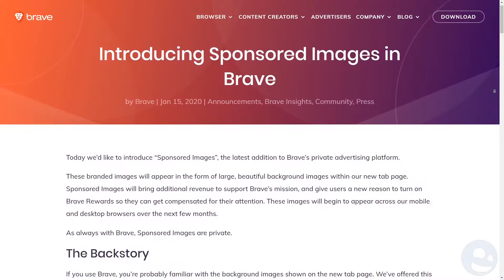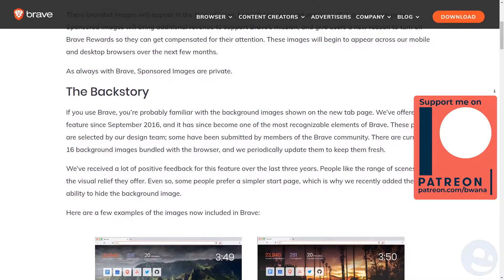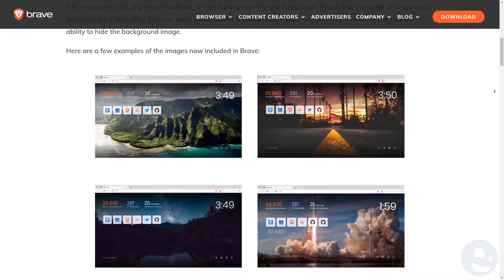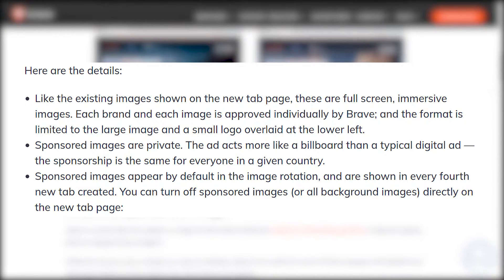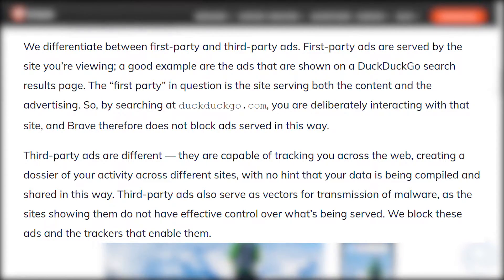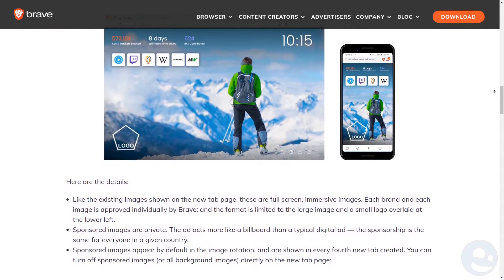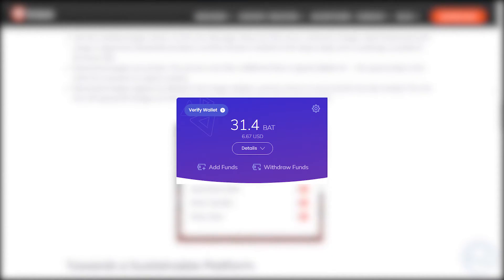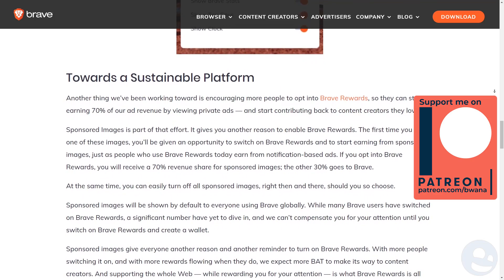Earn BAT with Brave's New Sponsored Images! Brave Browser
In this video I discuss Sponsored Images on the Brave Browser!  This is an exciting new way to earn BAT to support your favorite creators while using a privacy focused browser!